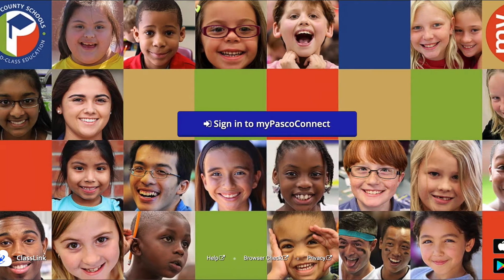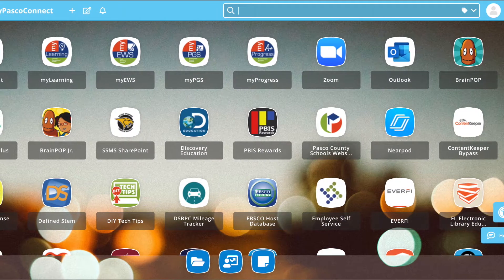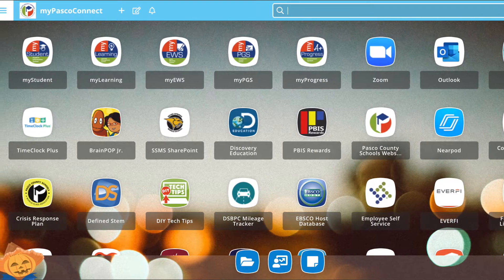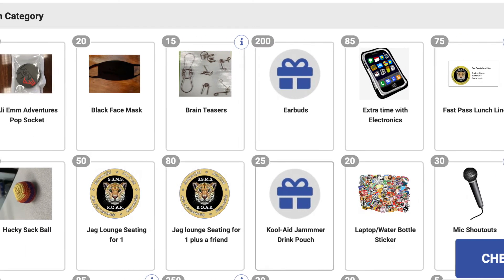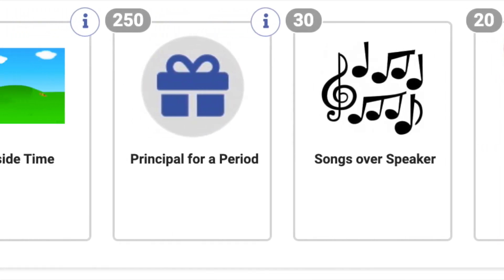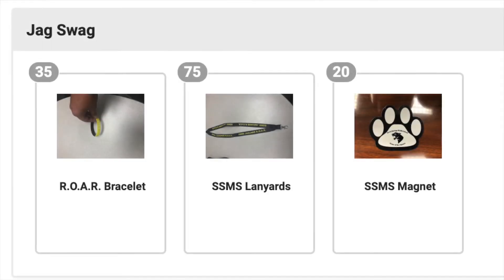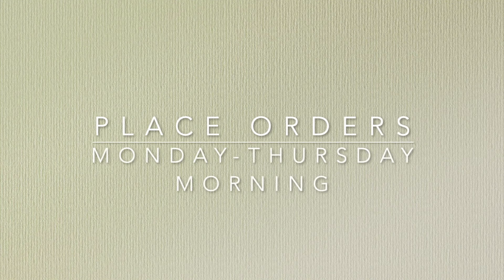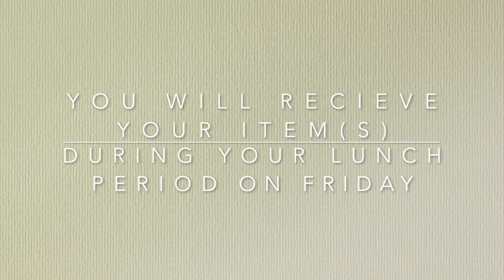Accessing PBIS and redeeming points